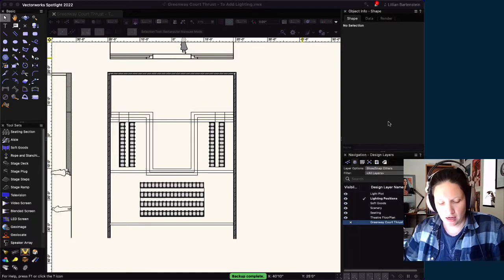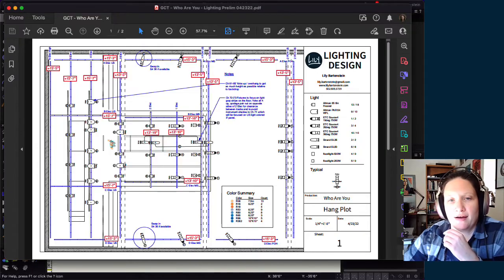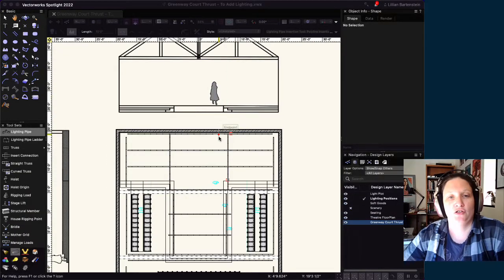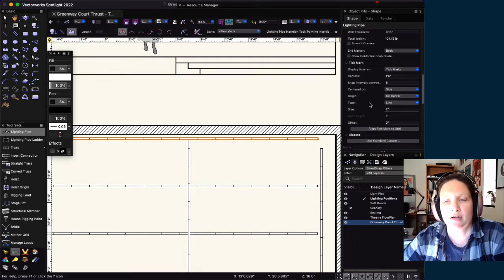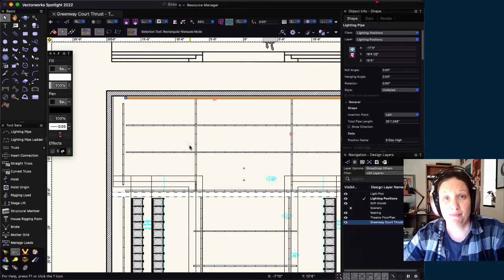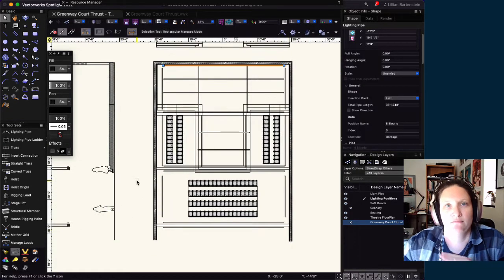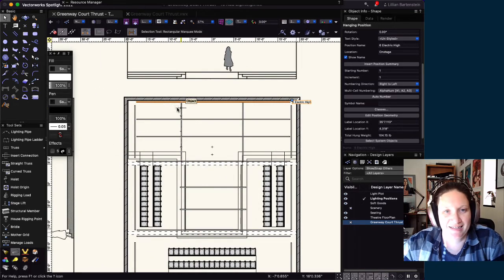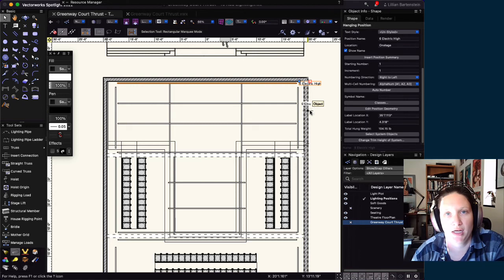11.1 Adding Lighting Positions GCT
Table of Contents:

00:05 - Intro &amp; Project Prep
02:27 - Add Lighting Pipes
05:19 - Convert to Hanging Positions